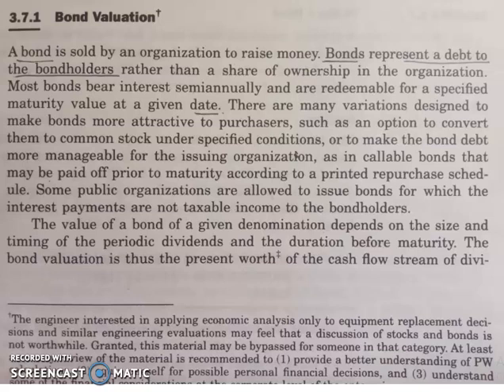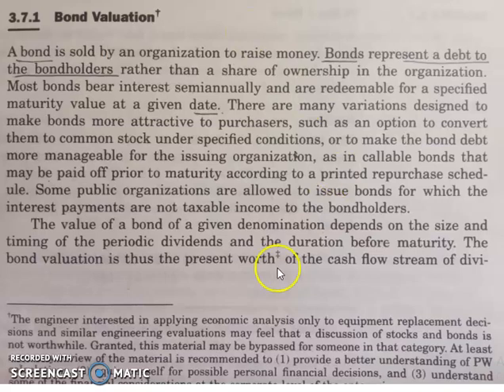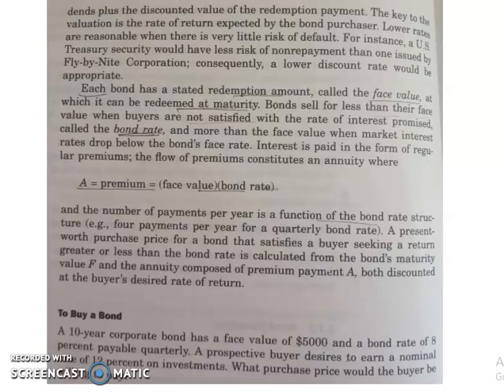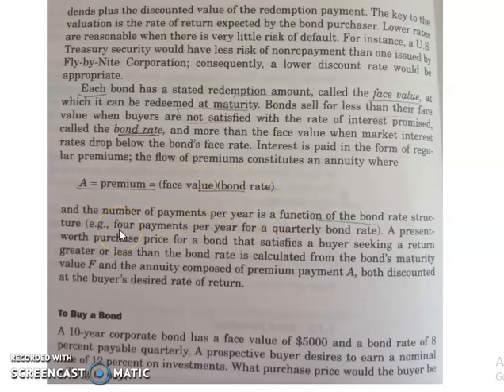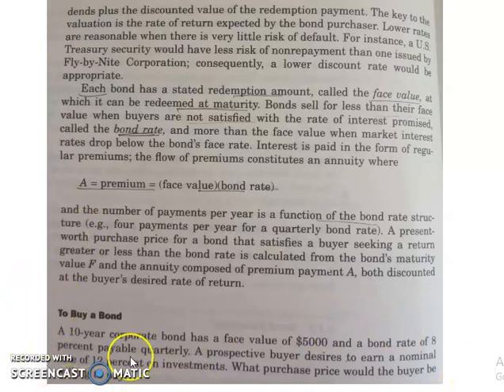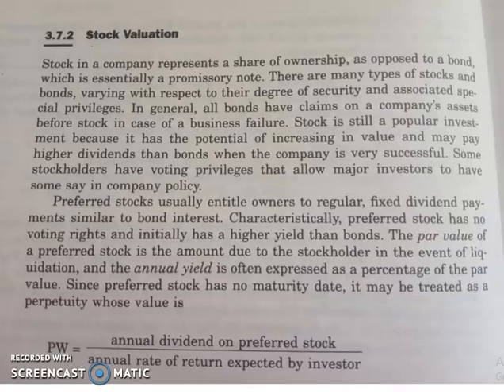Engg Economics Module 2 Part 2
Bond Valuation, Stock Evaluation, Payback Comparison Method